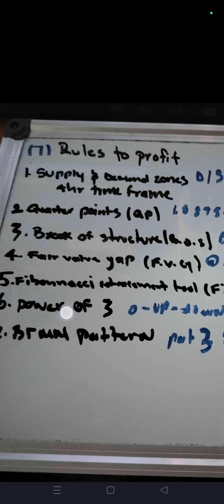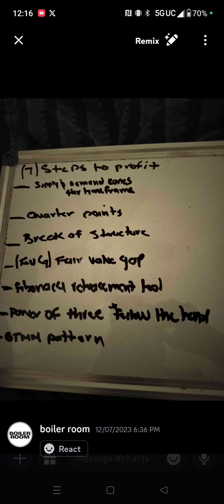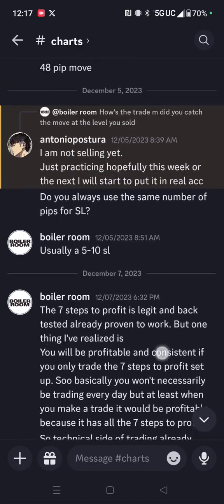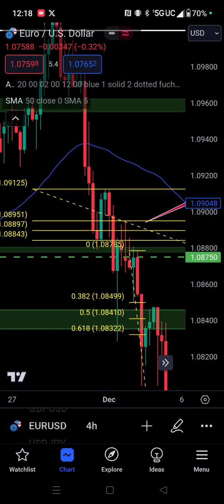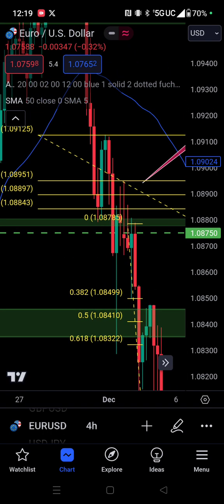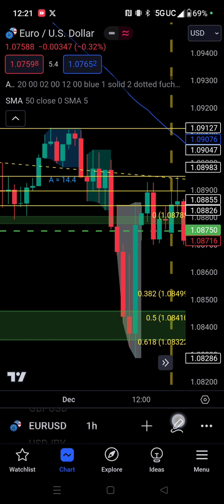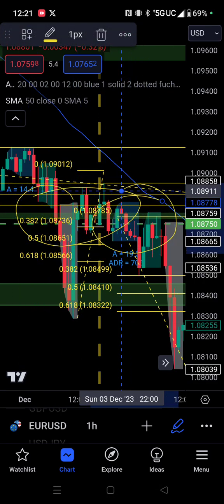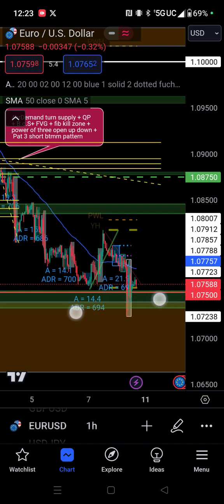free trading community EUR/USD ANALYSIS FOREX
join discord is free !

I go into the 7 steps to profit rule to make a high probability trade
x: @projectwewill